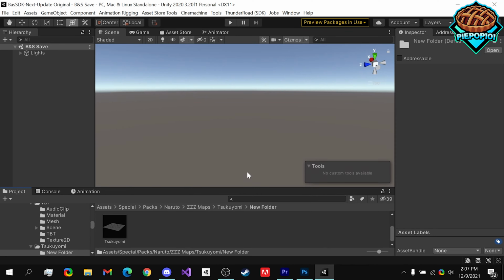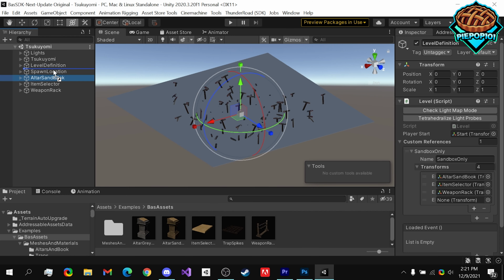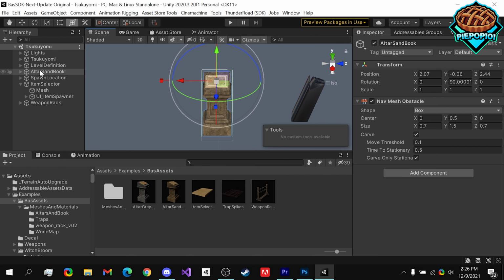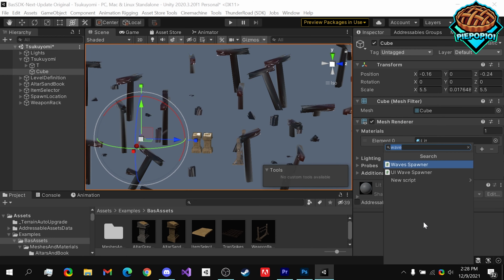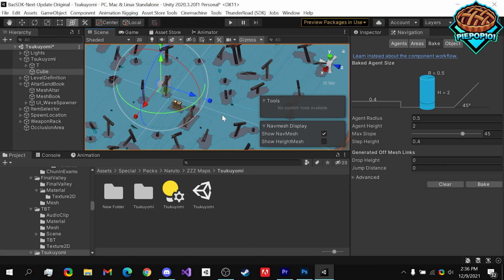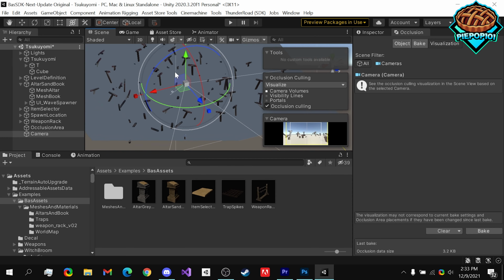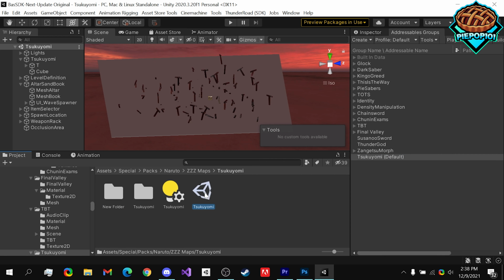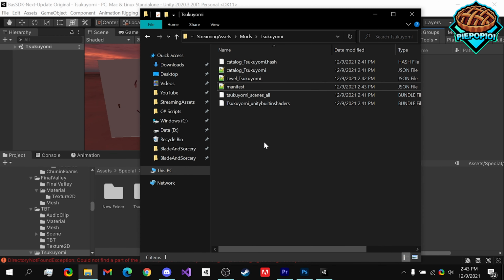How to Make Map Mods For Blade and Sorcery | How to Mod Blade and Sorcery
Hi! Learn how to make map mods for Blade and Sorcery!